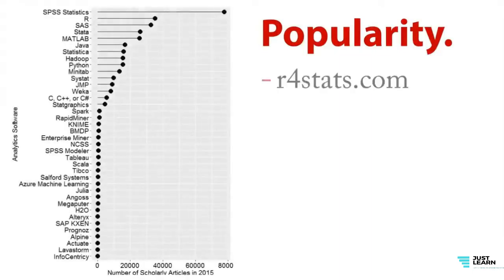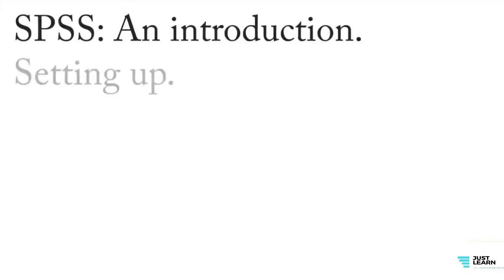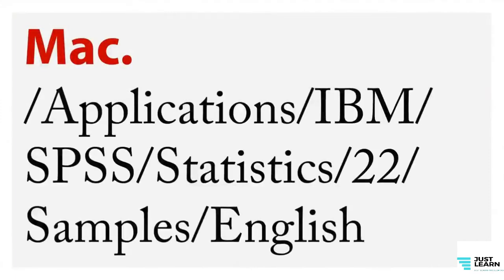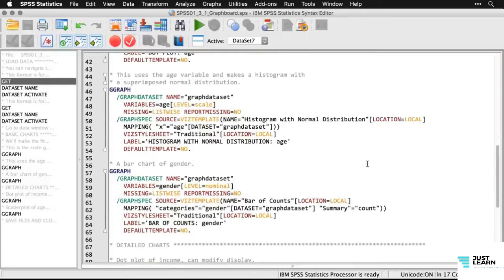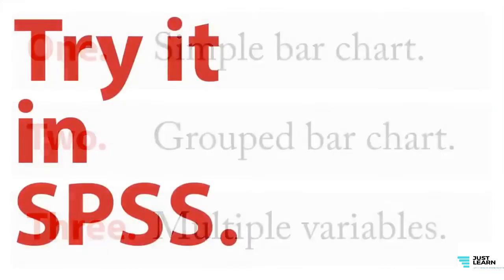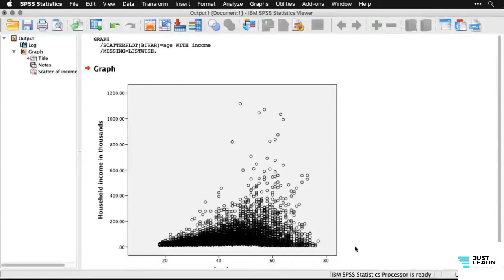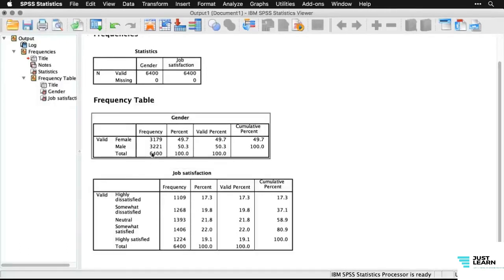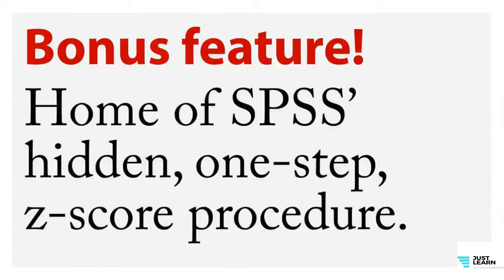SPSS Tutorial for Data Analysis - How to use SPSS for Beginners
SPSS Statistics is a software package used for interactive, or batched, statistical analysis. Long produced by SPSS Inc., it was acquired by IBM in 2009. The current versions are named IBM SPSS Statistics. In this course, you will how to use SPSS for data analysis. This is a complete SPSS beginner friendly course.

Along the way you will learn about the following topic:
          Welcome - SPSS: An Introduction - 1.1 (0:00)
          Versions, Editions, & Modules - SPSS: An Introduction - 2.1 (2:33)
          Taking a Look - SPSS: An Introduction - 2.2 (8:10)
          Sample Data - SPSS: An Introduction - 2.3 (15:20)
          Graphboard Templates - SPSS: An Introduction - 3.1 (19:10)
          Bar Charts - SPSS: An Introduction - 3.2 (28:17)
          Histograms - SPSS: An Introduction - 3.3 (34:00)
          Scatterplots - SPSS: An Introduction - 3.4 (37:30)
          Frequencies - SPSS: An Introduction - 4.1 (44:30)
          Descriptives - SPSS: An Introduction - 4.2 (53:00)
          Explore - SPSS: An Introduction - 4.3 (1:1:00)
          Labels & Definitions - SPSS: An Introduction - 5.1 (1:12:00)
          Entering Data - SPSS: An Introduction - 5.2 (1:23:00)
          Importing Data - SPSS: An Introduction - 5.3  (1:26:00)
          Hierarchical Clustering - SPSS: An Introduction - 6.1 (1:37:00)
          Factor Analysis - SPSS: An Introduction - 6.2 (1:48:00)
          Regression - SPSS: An Introduction - 6.3 (2:3:00)